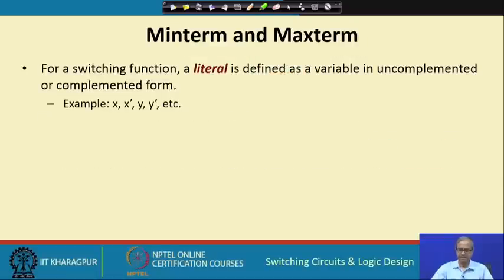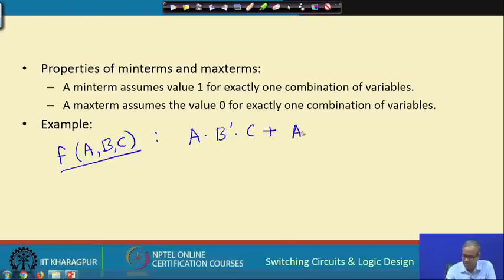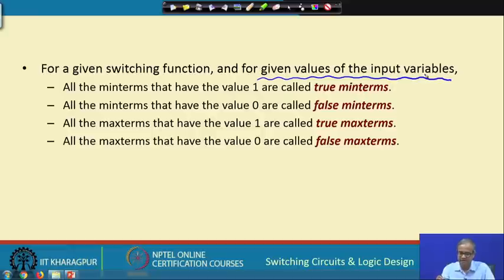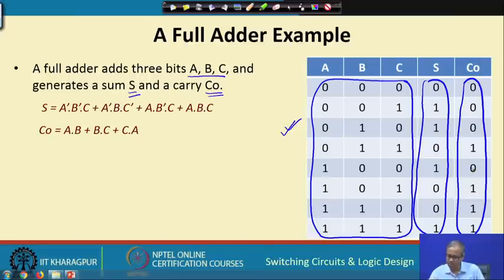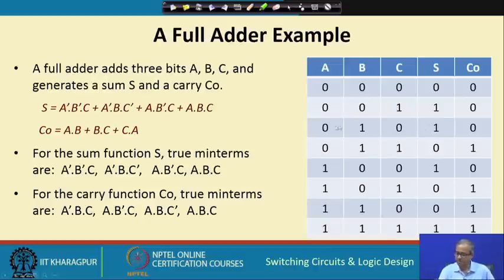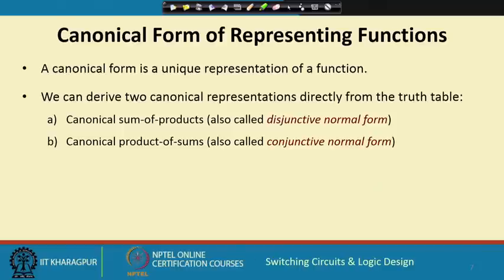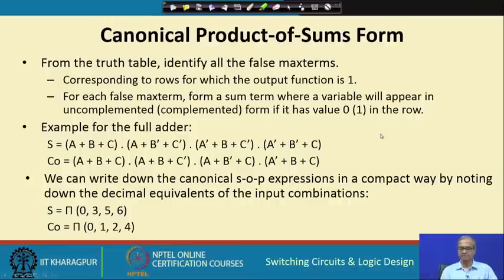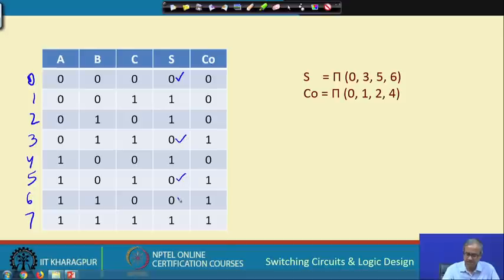Lecture 13: Properties of Switching Functions